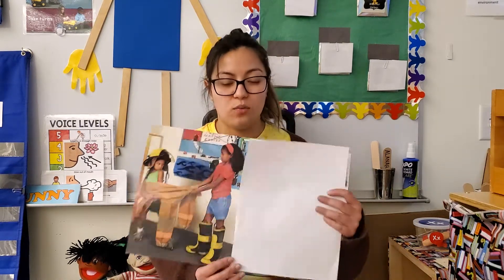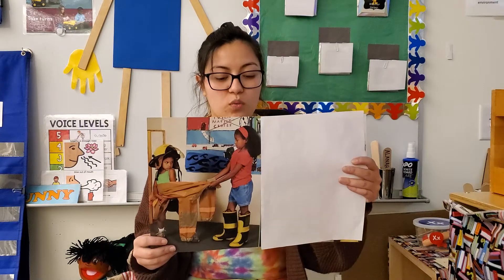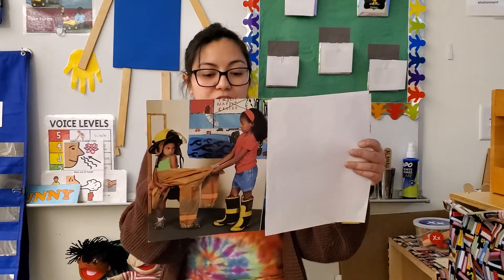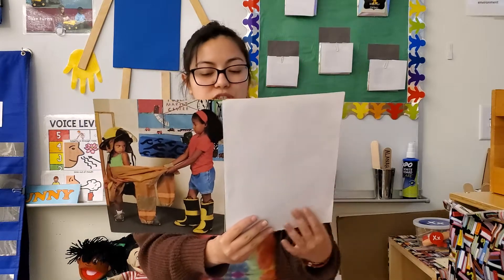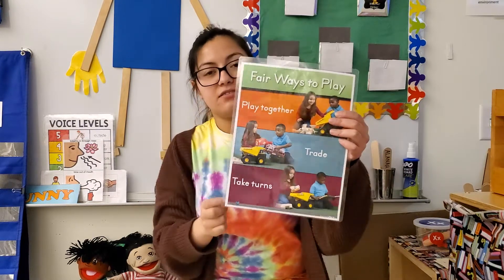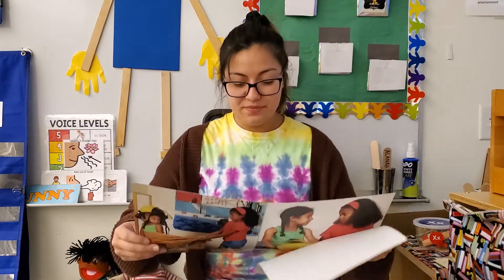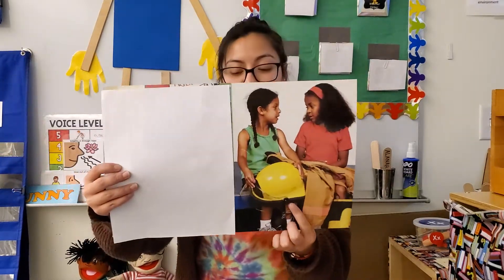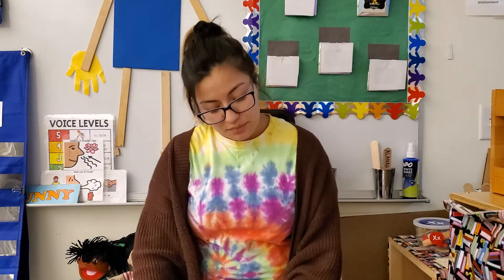Second Step WK24LS2